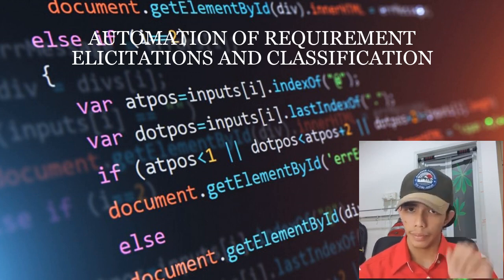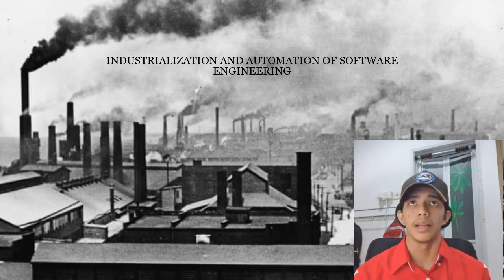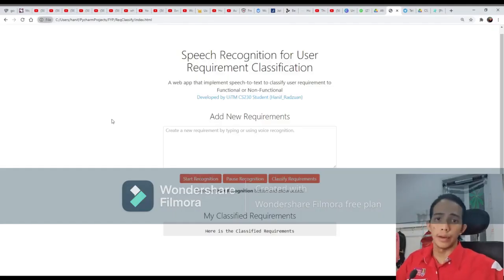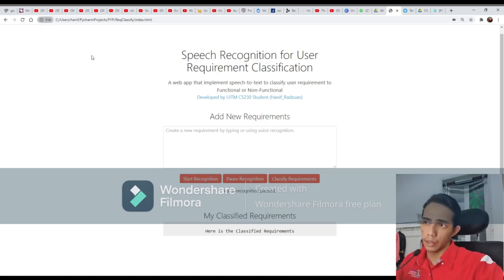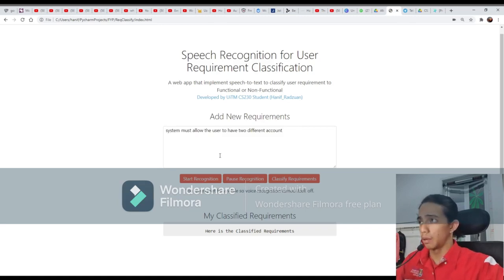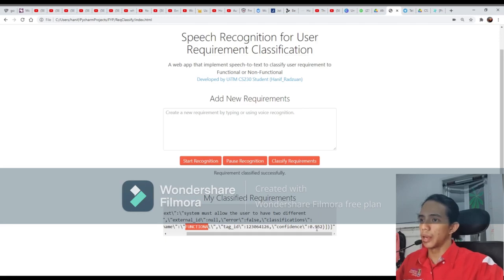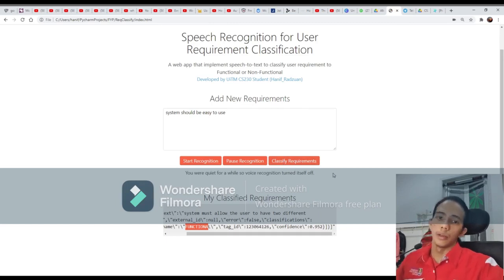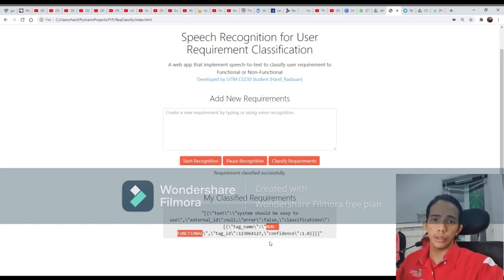FYP105 Speech Recognition and Requirements Classification In Requirements Engineering via NLP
Muhammad Hanif Bin Md Radzuan